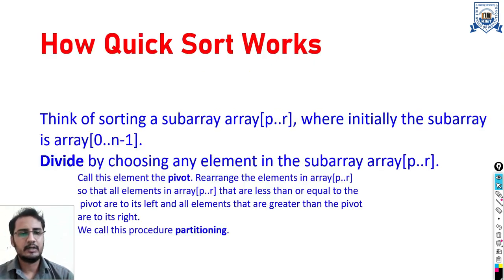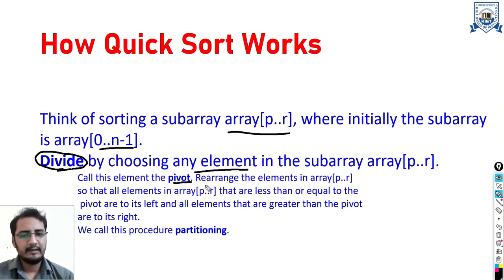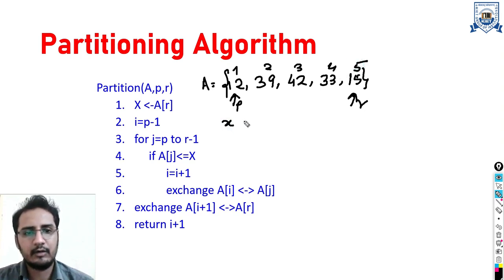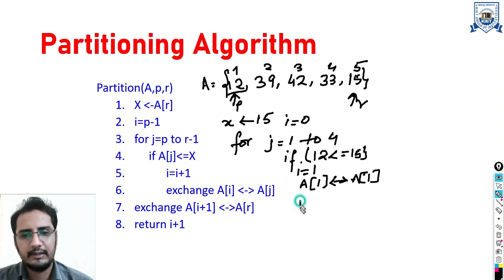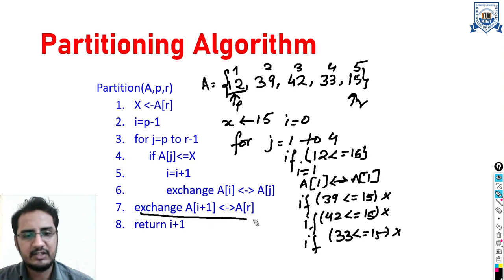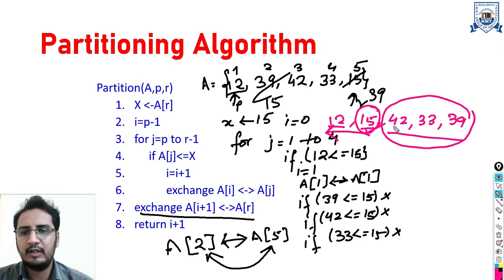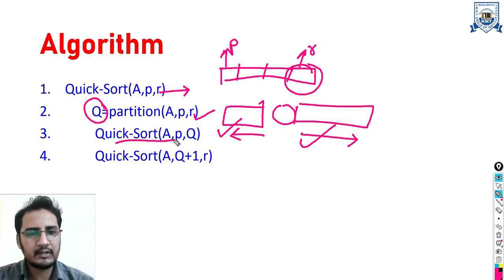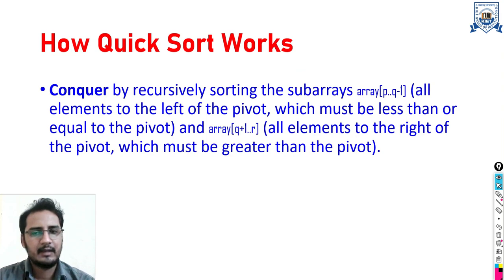L - 7 | Unit - 1 | Quick Sort | Design And Analysis of Algorithm